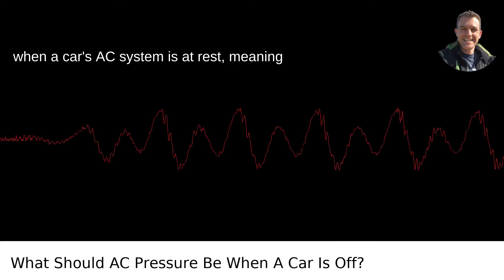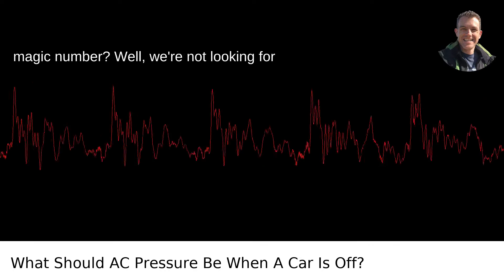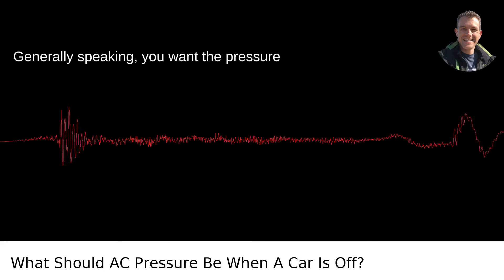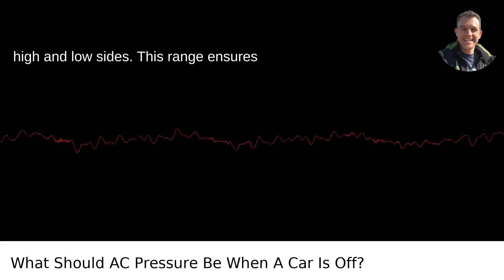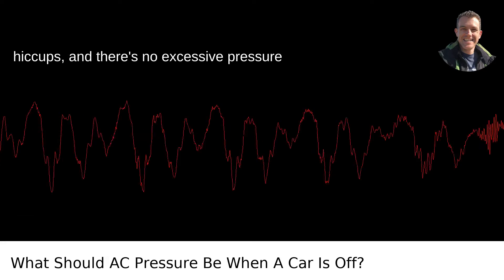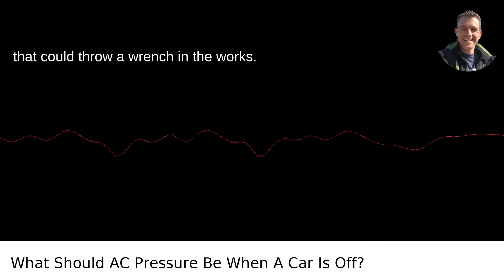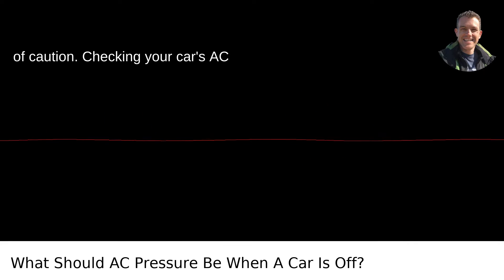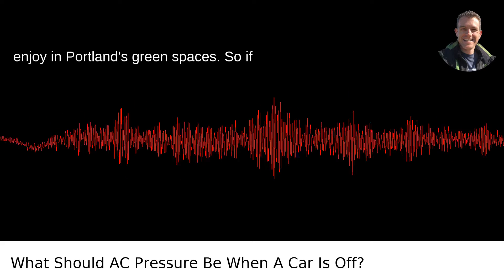What Should AC Pressure Be When A Car Is Off?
I answered this question on Quora My video answer to the question: What Should AC Pressure Be When A Car Is Off?